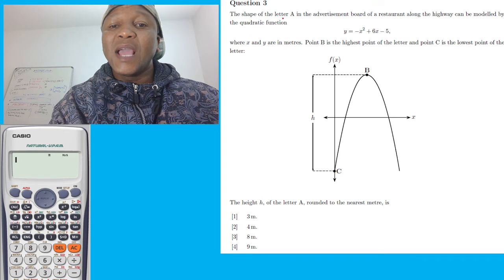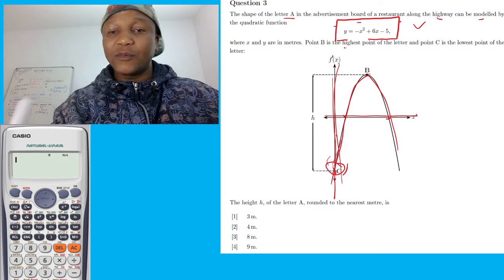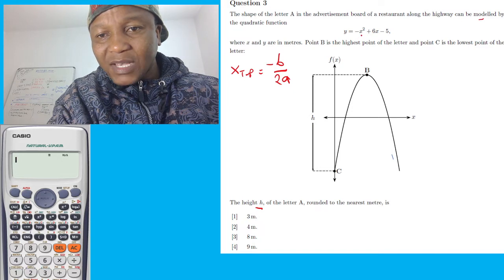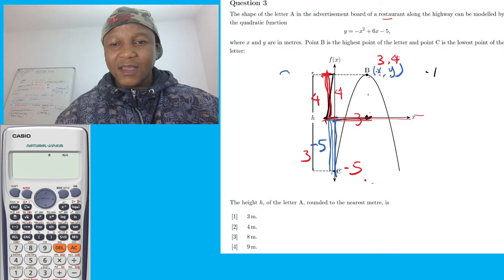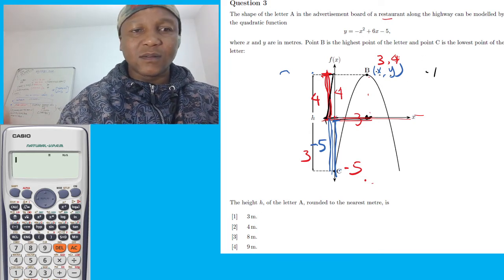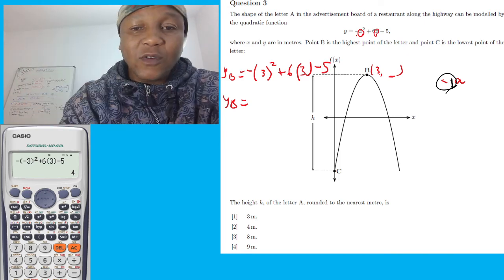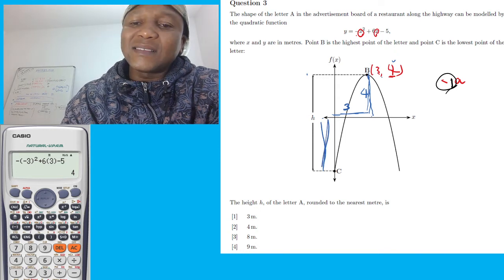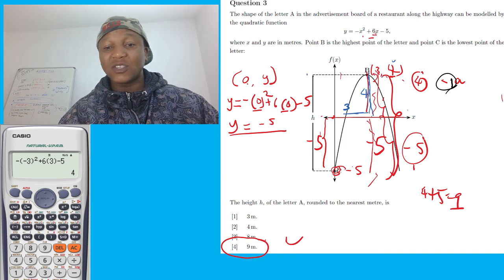Qmi1500: Length h, Turning point ,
The shape of the letter A in the advertisement board of a restaurant along the highway can be modelled by
the quadratic function
y = −x2 + 6x − 5,
where x and y are in metres. Point B is the highest point of the letter and point C is the lowest point of the
letter:
The height h, of the letter A, rounded to the nearest metre, is